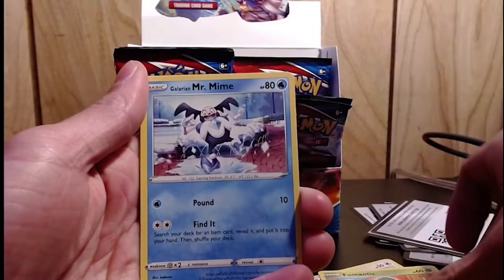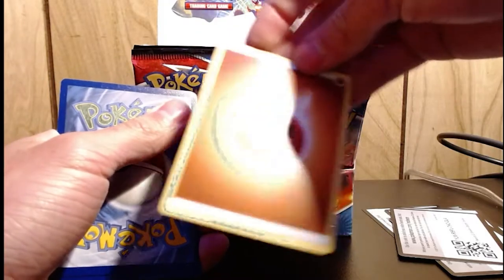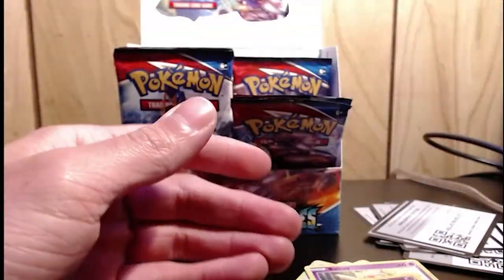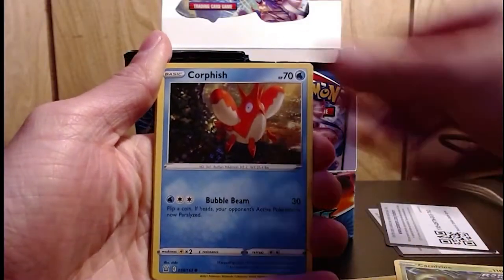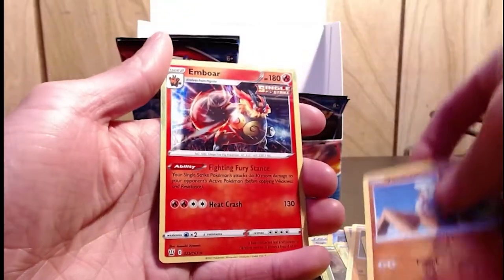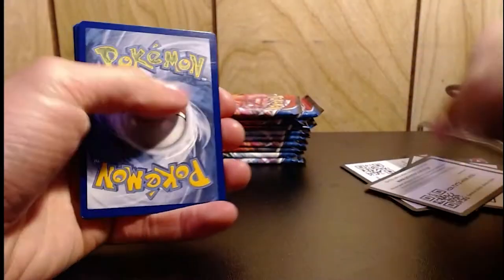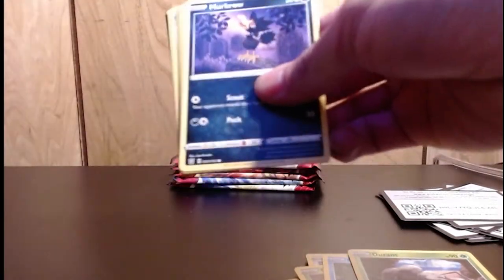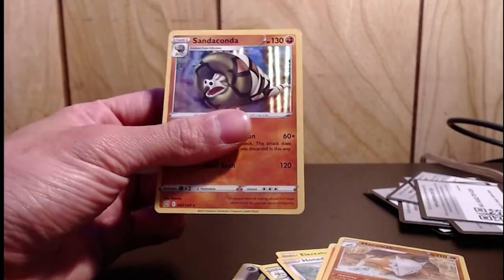PULLING A SECRET RARE RAPID STRIKE URSHIFU!! (POKEMON: BATTLE STYLES)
This is my first ever booster box and it includes the newest set to release. I pre-ordered this bad boy back in February and couldn't wait until it came in. I just had to make a video on the unboxing, I was pretty gassed!! Even though I pulled Urshifu, there's still a lot of other great pulls I got too!